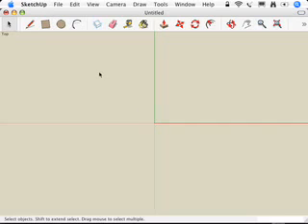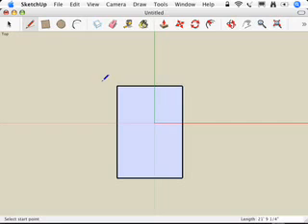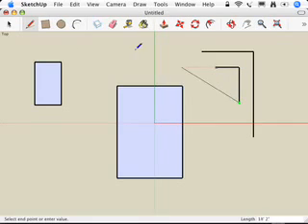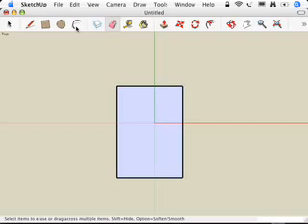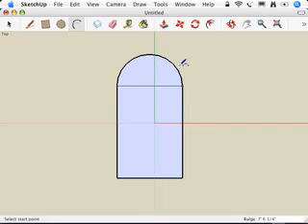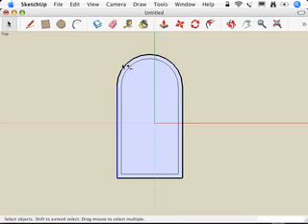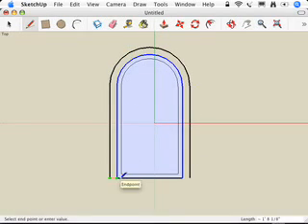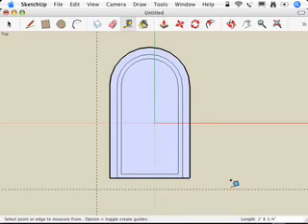GOOGLE SKETCHUP VIDEO TUTORIAL Dusting off SketchUp's drafting tools